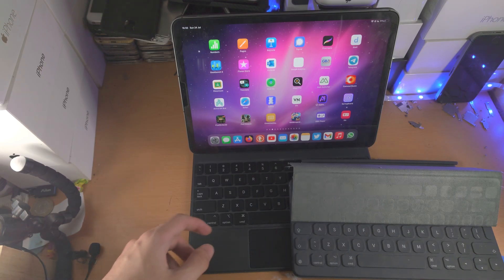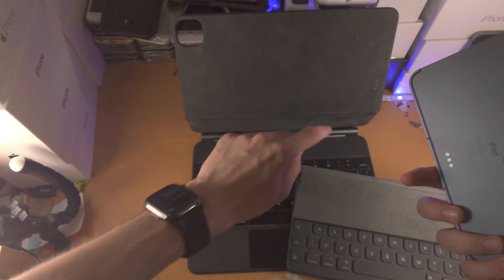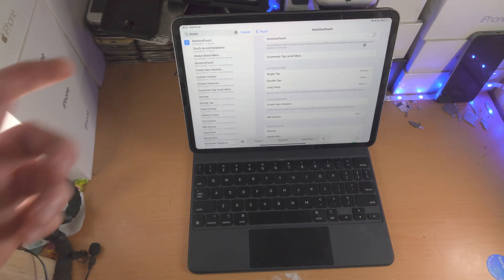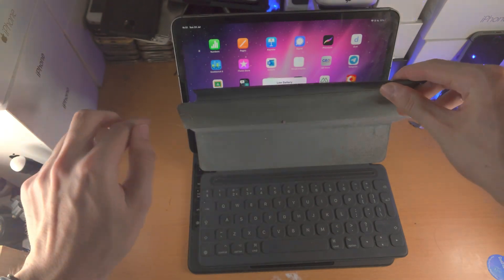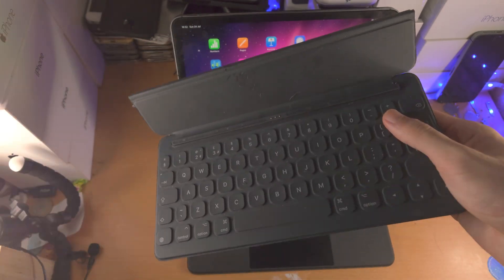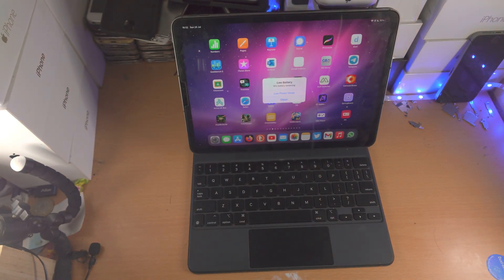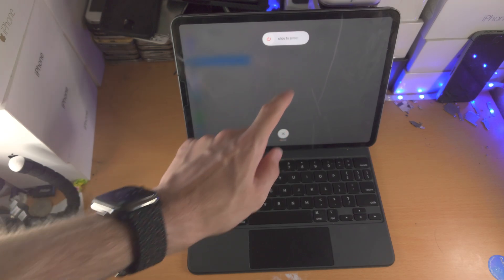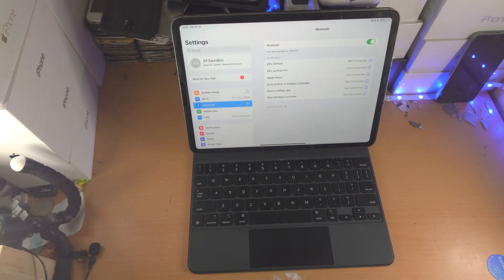iPad Pro Keyboard NOT Working? [SOLVED] [ANY Keyboard]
iPad Pro keyboard not working solved | how to fix any iPad Pro keyboard which is not working! Do you own an iPad Pro, and the magic keyboard, smart folio or bluetooth keyboard is not working? If so, this video is for you! I will teach you how to fix the iPad Pro keyboard not working in this tutorial. By the end of this guide, you will easily fix any issues with any keyboard which you are trying to connect to iPad Pro. This video will cover fixing the Magic Keyboard, Keyboard Folio cover & all bluetooth keyboards. Just watch the full guide and you will be covered!